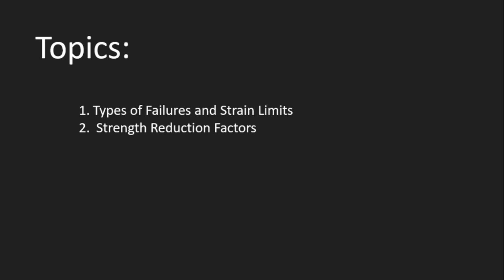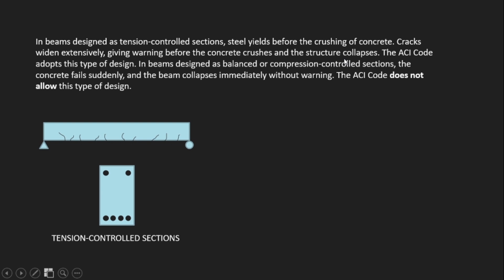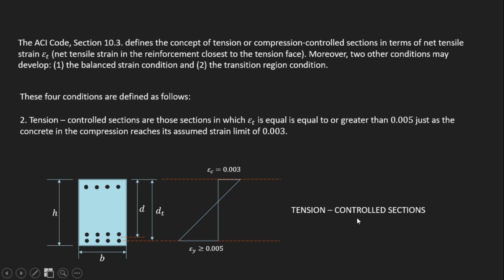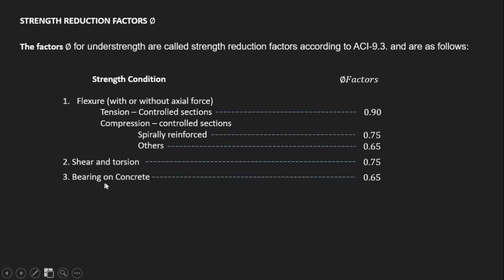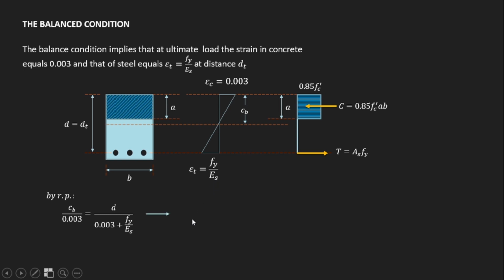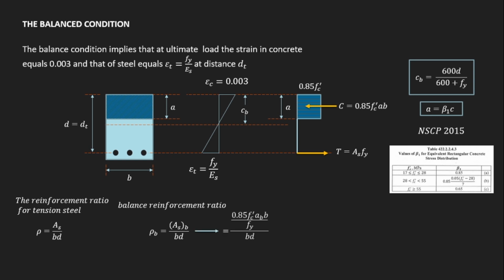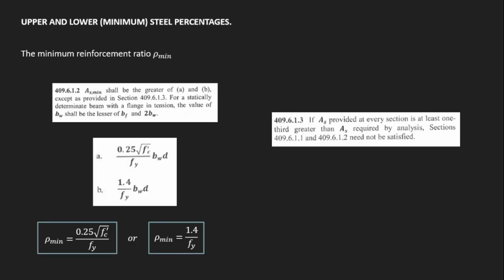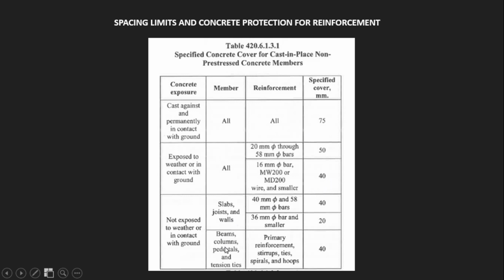Flexure in Beams Part 2 (REINFORCED CONCRETE DESIGN)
1. Types of Failures and Strain Limits
2. Strength Reduction Factors
3. The Balance Condition
4. The 𝛽_1
5. The balance steel reinforcement ratio
6. The Upper and Lower steel percentages
7. Spacing limits and concrete protection for reinforcement